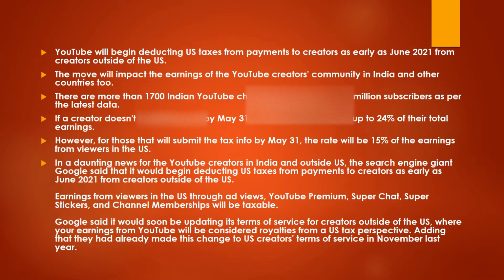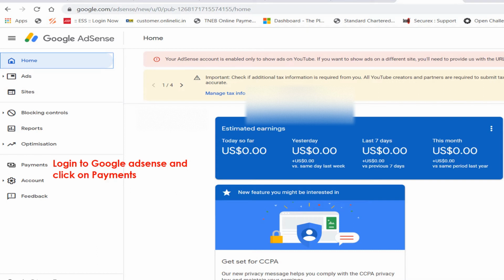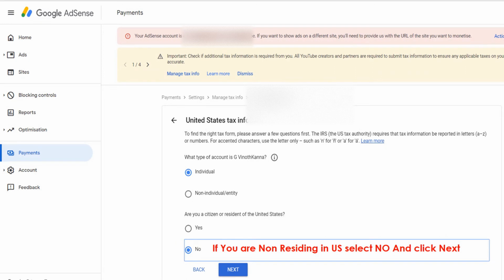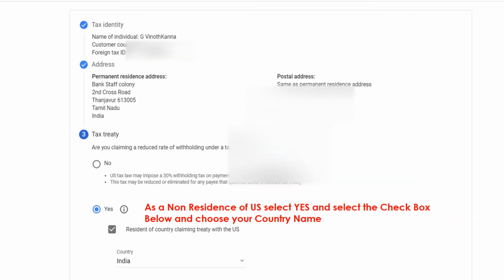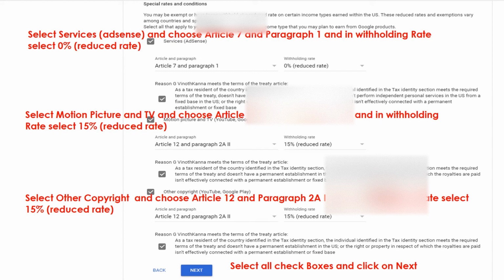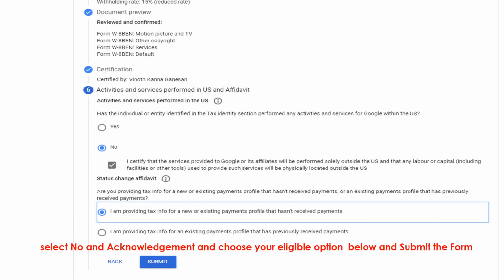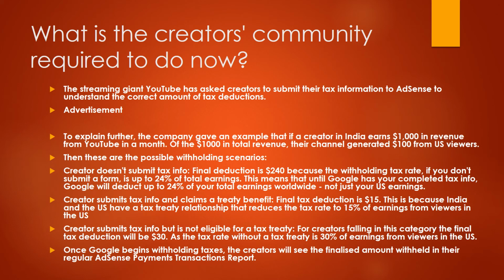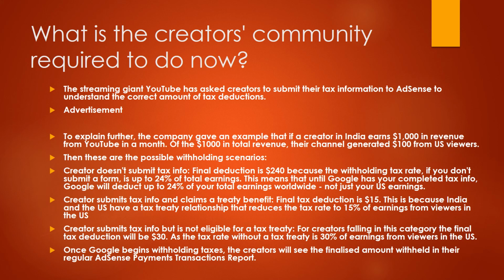How to Submit Tax Information Form in Google Adsense for YouTube & Blog Earnings | Step by Step